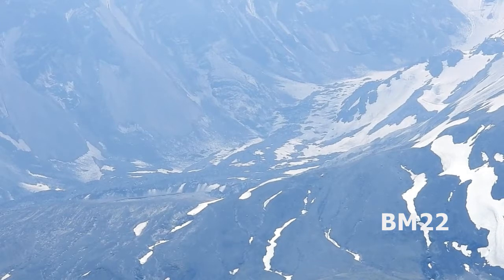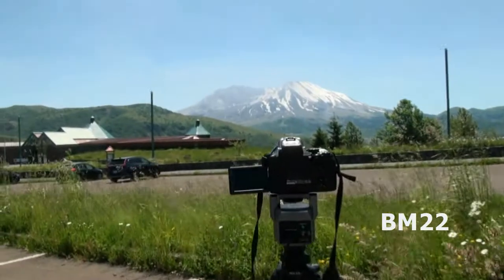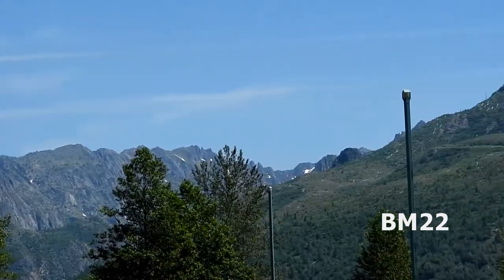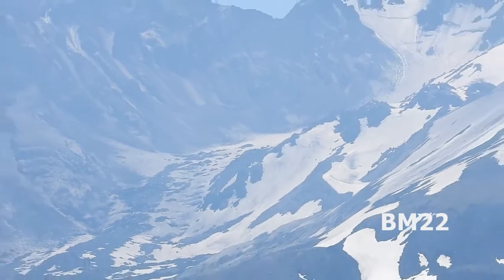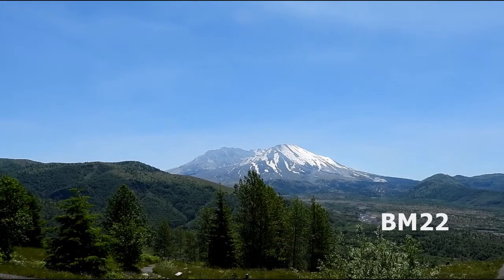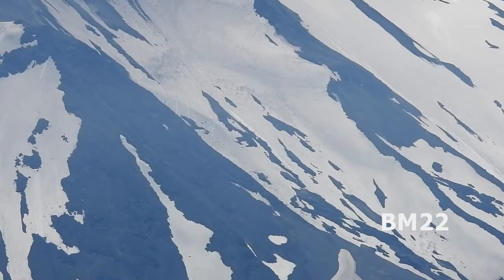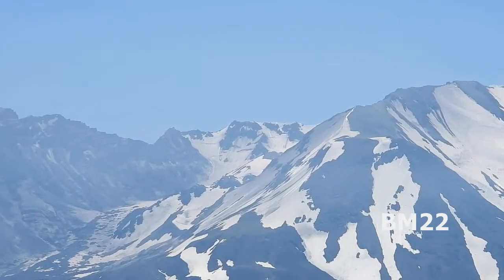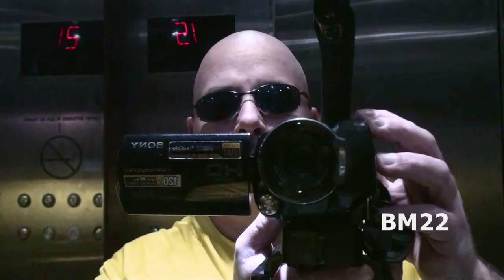Mount ST. Helens in July Filmed with Nikon P1000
From Wiki: Mount St. Helens (known as Lawetlat'la to the Indigenous Cowlitz people, and Loowit or Louwala-Clough to the Klickitat) is an active stratovolcano located in Skamania County, Washington, in the Pacific Northwest region of the United States. It is 50 miles (80 km) northeast of Portland, Oregon and 96 miles (154 km) south of Seattle, Washington. Mount St. Helens takes its English name from the British diplomat Lord St Helens, a friend of explorer George Vancouver who made a survey of the area in the late 18th century. The volcano is located in the Cascade Range and is part of the Cascade Volcanic Arc, a segment of the Pacific Ring of Fire that includes over 160 active volcanoes. This volcano is well known for its ash explosions and pyroclastic flows.

Mount St. Helens is most notorious for its major eruption on May 18, 1980, the deadliest and most economically destructive volcanic event in US history. Fifty-seven people were killed; 250 homes, 47 bridges, 15 miles (24 km) of railways, and 185 miles (298 km) of highway were destroyed. A massive debris avalanche, triggered by an earthquake of magnitude 5.1, caused a lateral eruption that reduced the elevation of the mountain's summit from 9,677 ft (2,950 m) to 8,363 ft (2,549 m), leaving a 1 mile (1.6 km) wide horseshoe-shaped crater. The debris avalanche was up to 0.7 cubic miles (2.9 km3) in volume. The Mount St. Helens National Volcanic Monument was created to preserve the volcano and allow for the eruption's aftermath to be scientifically studied.